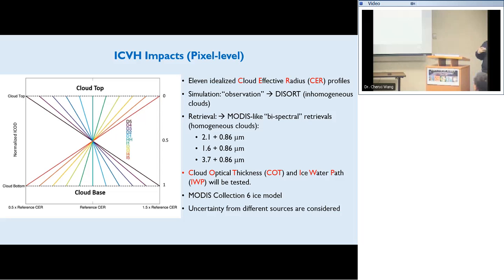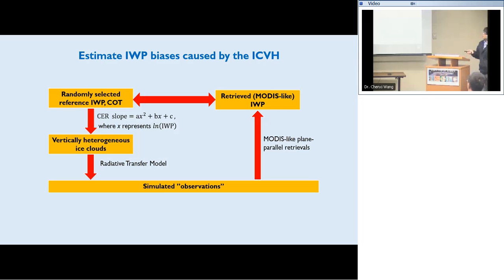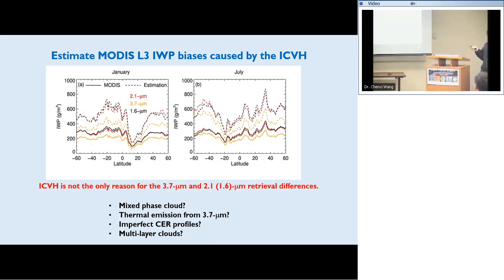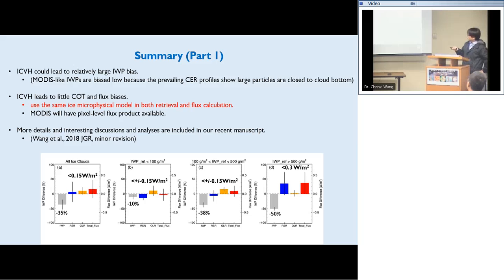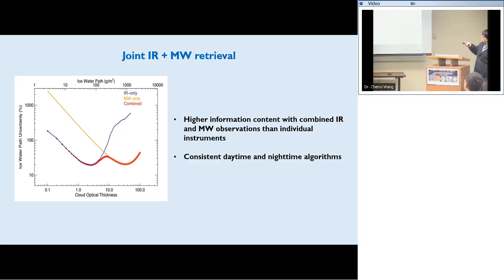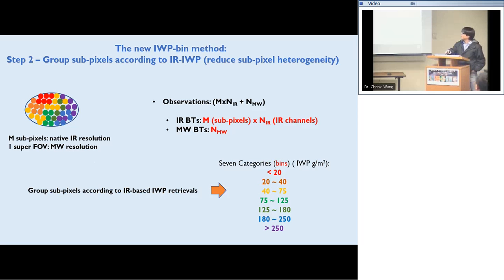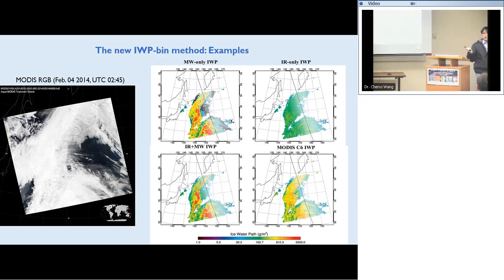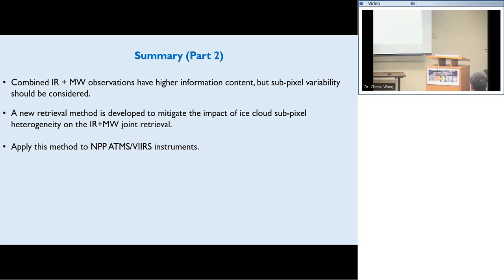Dr. Chenxi Wang | Impact of ice cloud heterogeneity on retrievals using passive satellite sensors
essic.umd.edu

Abstract:

Spaceborne passive instruments are widely used to infer long term ice cloud properties due to their large temporal and spatial coverage. However, retrievals from passive sensor can be significantly different due to different sensitivities at individual channels, over-simplified forward models, cloud sub-pixel and vertical heterogeneity effects.

In the first part of this presentation, with an established ice cloud profile database inferred from one-year CALIPSO/CloudSat observations, we will quantitatively estimate the impacts from ice cloud vertical heterogeneity on pixel-level retrievals and level-3 cloud records from passive sensors. In the second part, we will show a practical method that utilizes joint thermal infrared and microwave observations in ice cloud retrievals. This new method is designed to reduce large uncertainties from individual instruments and mitigate cloud sub-pixel heterogeneity effect at coarse spatial resolutions of passive microwave sensors.

Bio-sketch:

Dr. Chenxi Wang is an Assistant Research Scientist working at ESSIC/UMD and NASA GSFC Climate and Radiation Laboratory (613.0). His current research interests include atmospheric radiative transfer modeling and remote sensing of ice and liquid water clouds. He joined ESSIC/GSFC as a Postdoctoral Research Associate after earning his PhD in Atmospheric Sciences from the Texas A&M University in 2013.